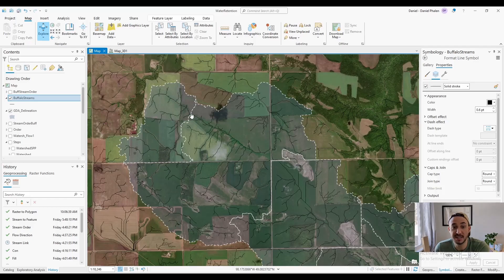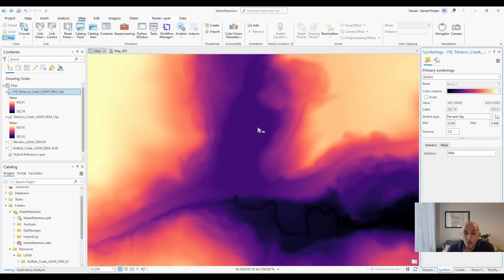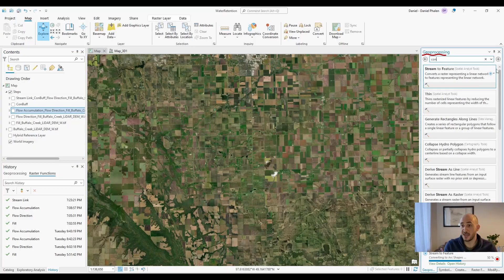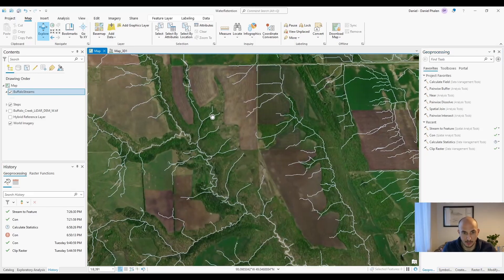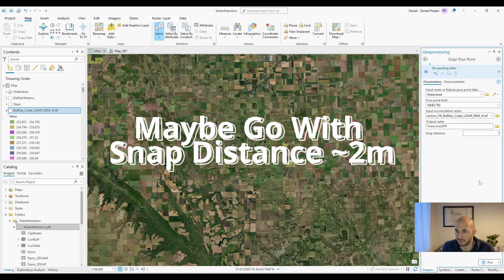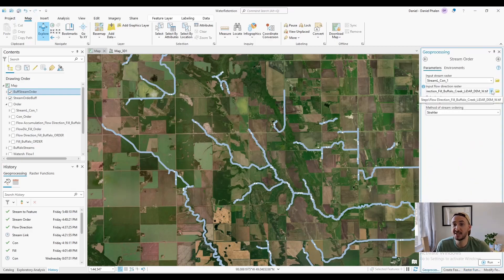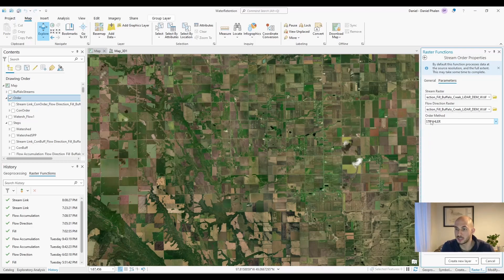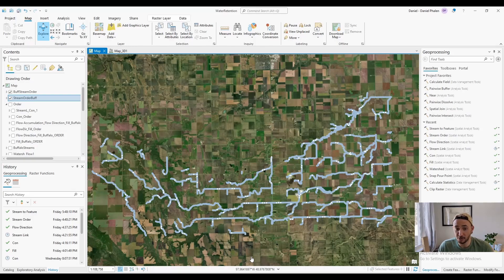ArcGIS Hydrology Made Simple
We go through the steps to create water flow lines, delineate gross drainage areas, and determine stream order through the Stahler method.

Tools and order used for stream and watershed delineation were:
Fill, Flow Direction, Flow Accumulation, Con, Stream Link, Stream to Feature, Snap Pour Point, Watershed, and Raster to Polygon

Tools and order for stream order:
Fill, Flow Direction, Flow Accumulation, Con, Stream Link, Stream Order, and Stream to Feature,